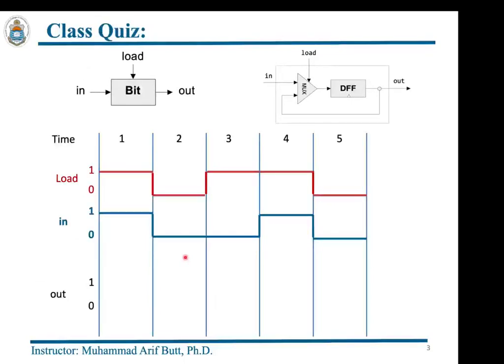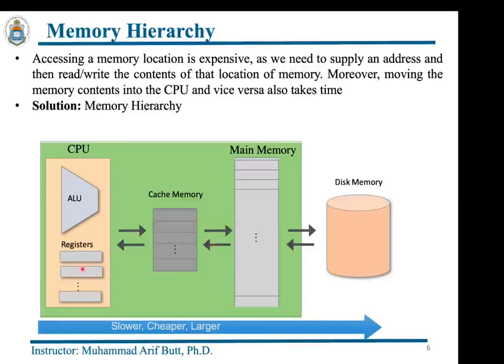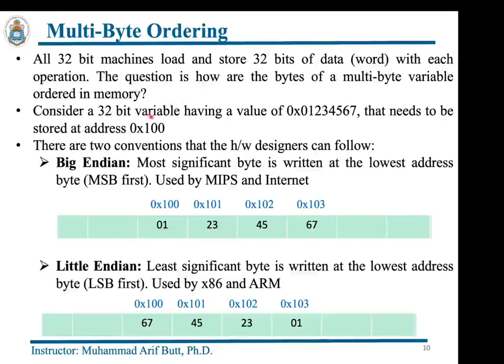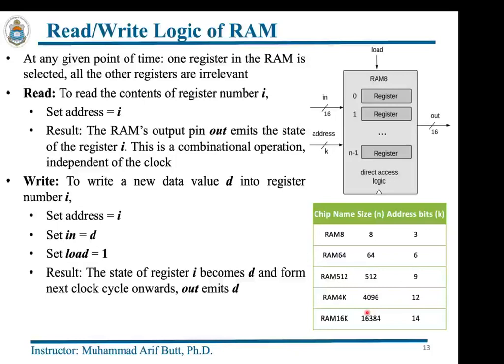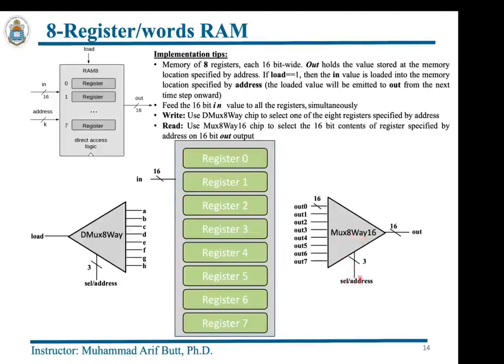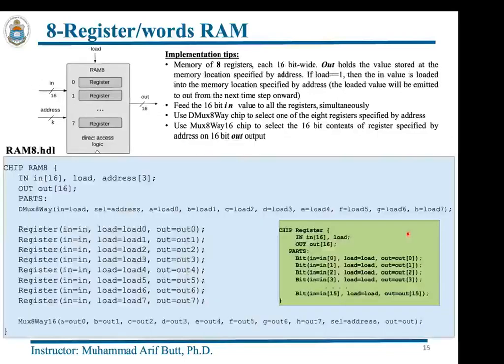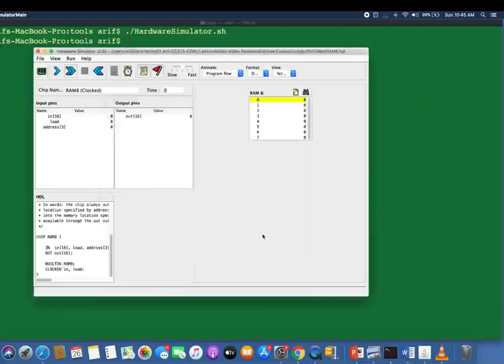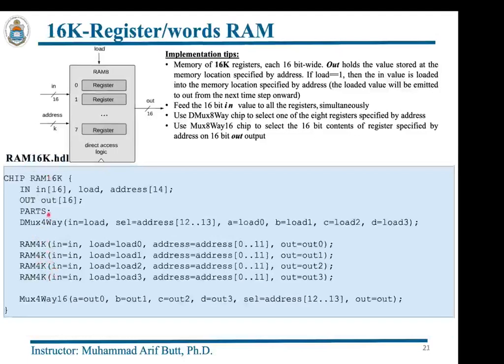Lec 12 Design of Memory Chips (Arif Butt @ PUCIT)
Concept of Memory Hierarchy, Multi-Byte Read/Write, Design of Random Access Memory, Read/Write Logic of RAM, API of a RAM Chip, HDL of 8 Words RAM, HDL of 64 Words RAM, HDL of 512 Words RAM, HDL of 4K Words RAM, HDL of 16K Words RAM